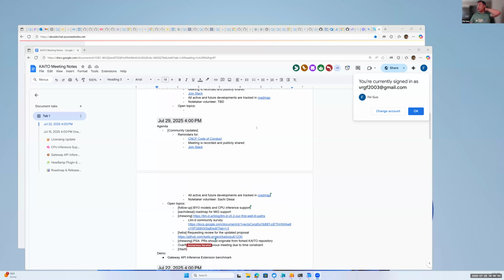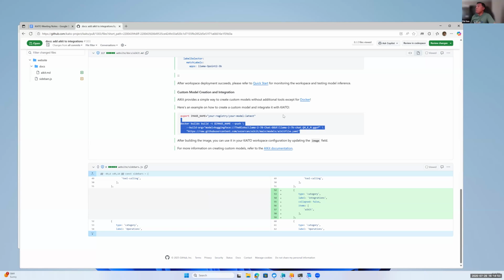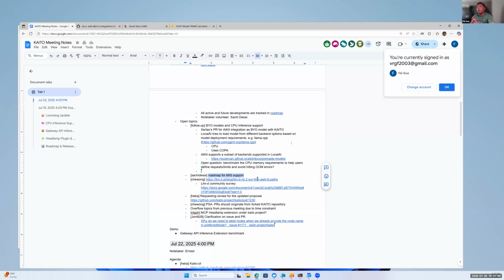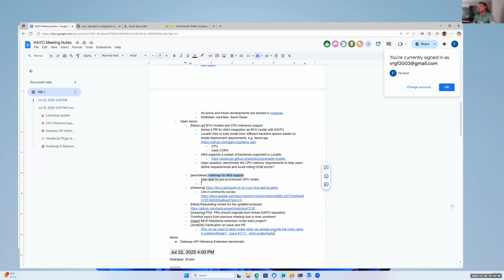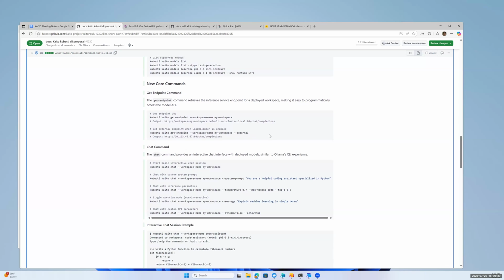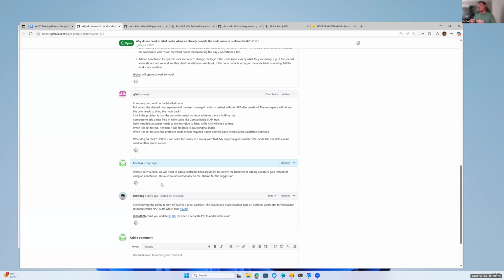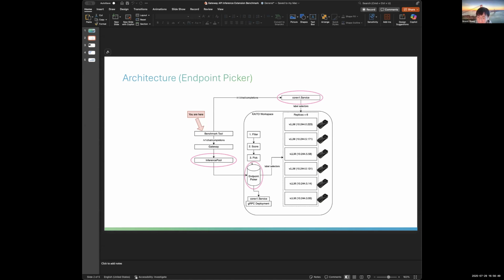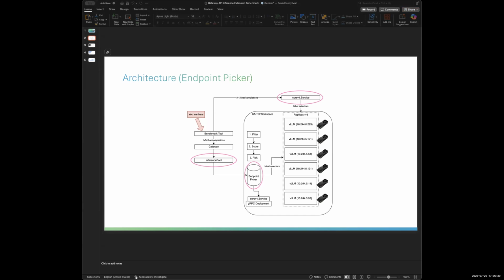[7/29/2025] KAITO community call